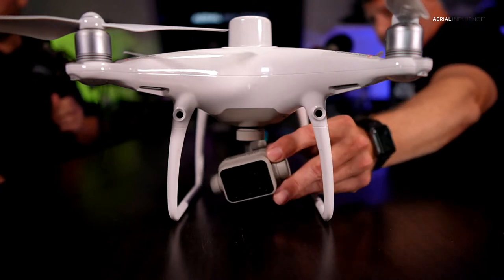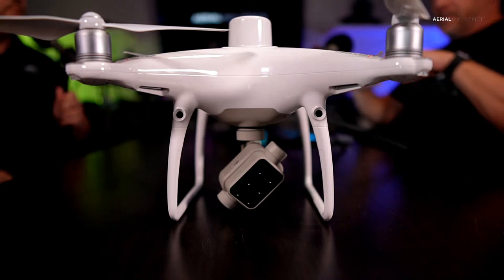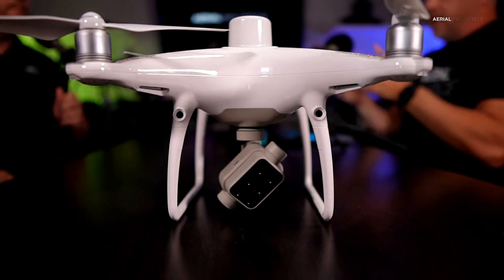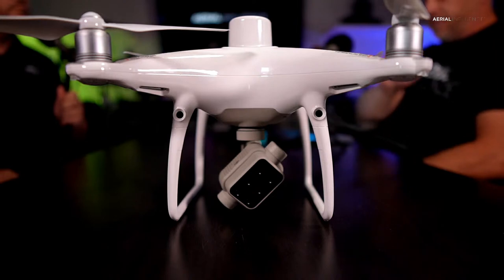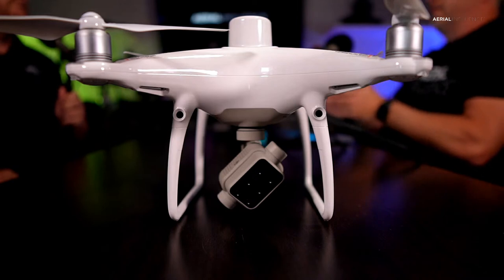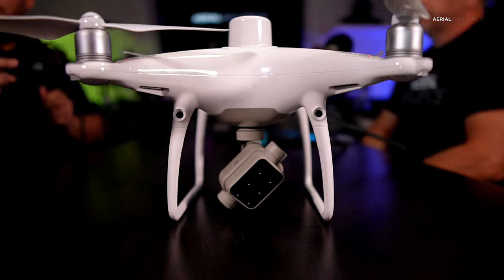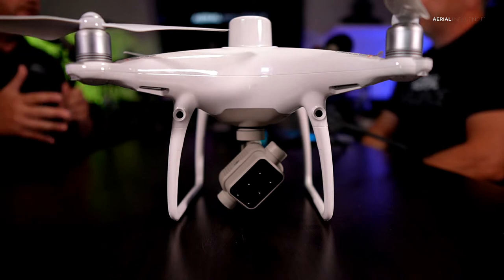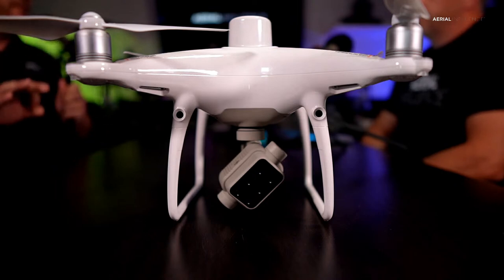Drone Mapping Live Q&A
Join Michael and David from Aerial Influence, as they go over the ins and out of drone mapping and answer your questions.